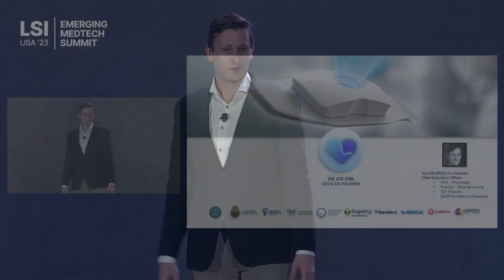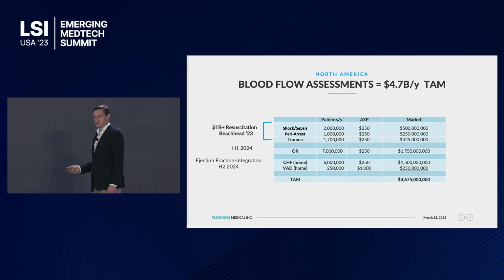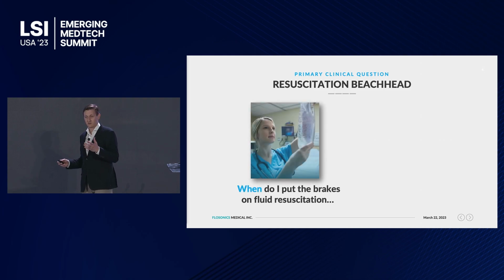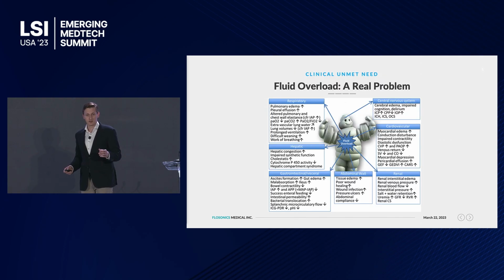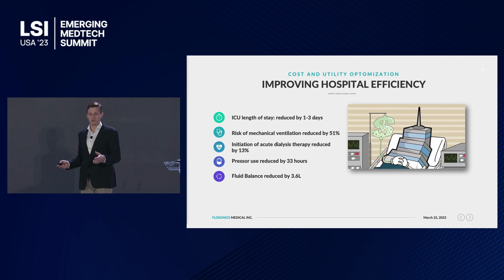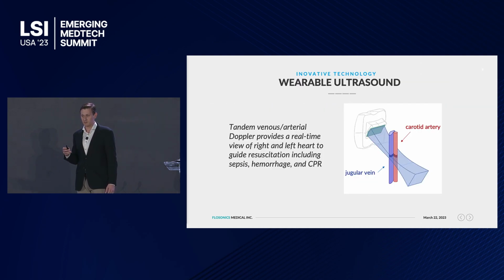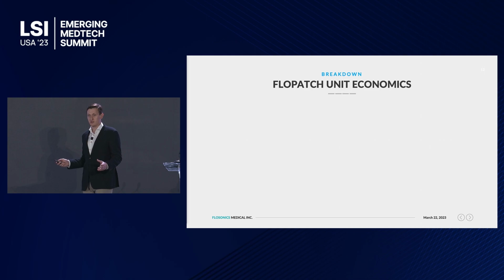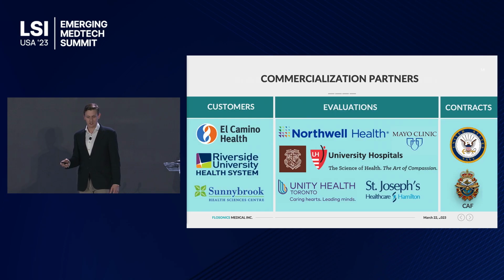Joe Eibl Presents Flosonics Medical at LSI USA '23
Joe Eibl presented Flosonics Medical at LSI USA ‘23 Emerging Medtech Summit.

Flosonics develops non-invasive sensors to improve the management of critically ill patients.